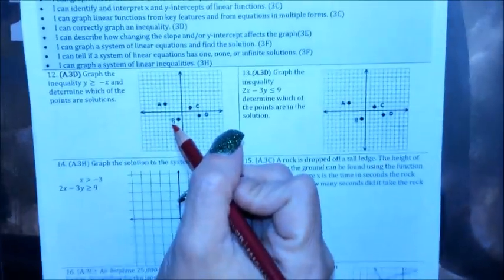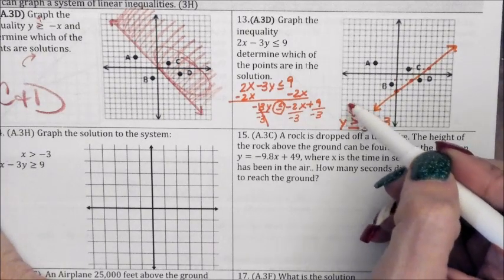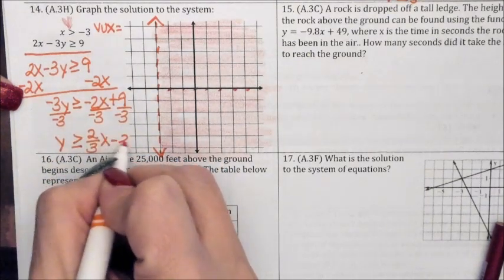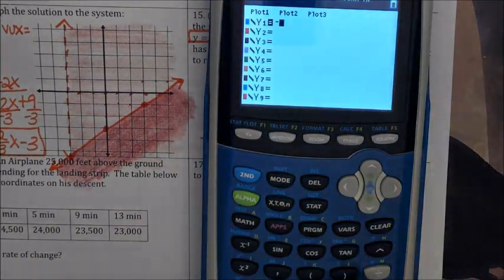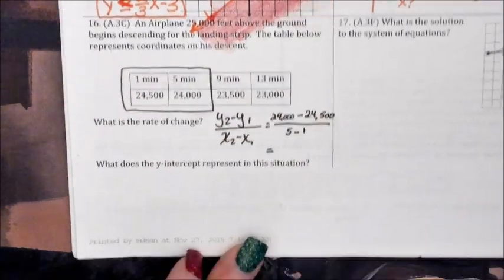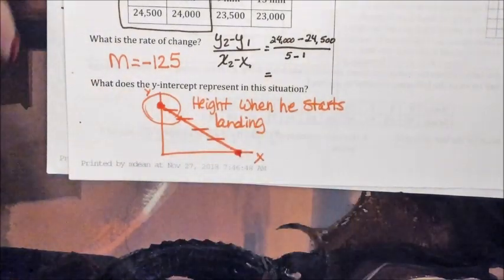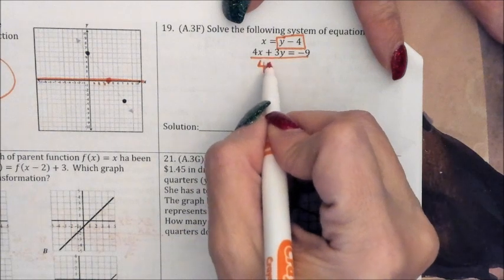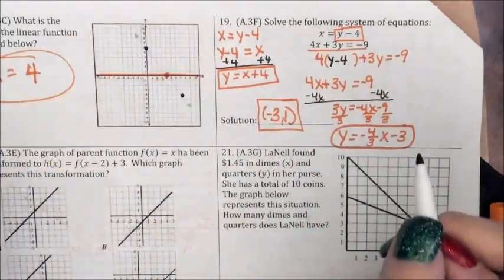Tek 3 Fall Final Review